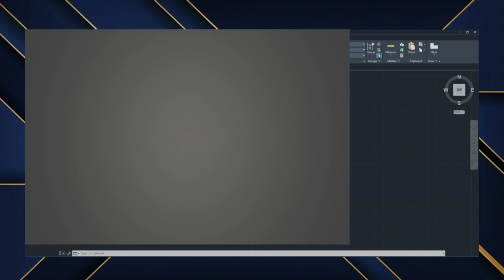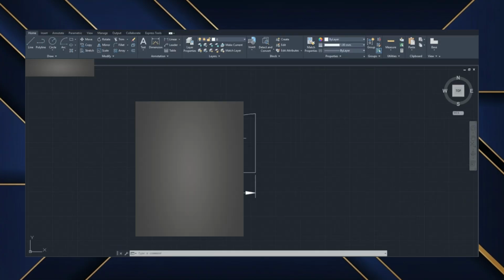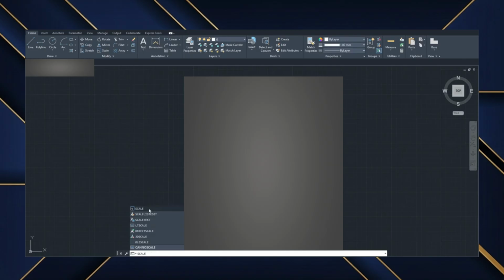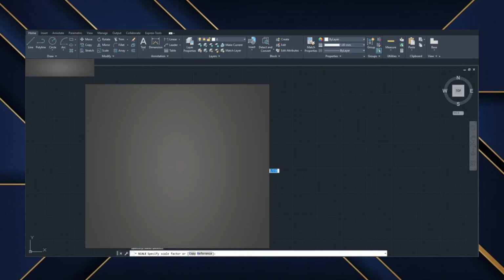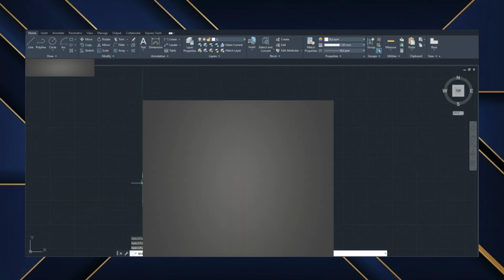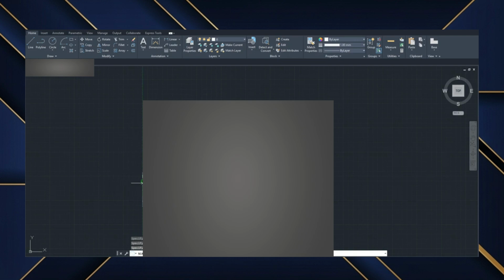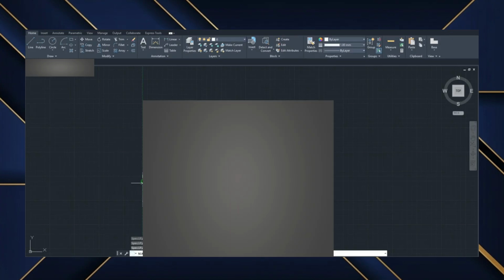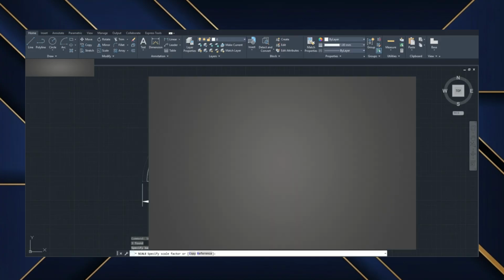AutoCAD How to Scale to a Specific Length or Size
In this tutorial, you will learn how to scale objects to a specific length or size in AutoCAD using the Scale command and the Reference option. This method ensures your drawings are precise and accurately sized without manual calculations. We cover the step-by-step process of selecting objects, setting a base point, and using the Reference sub-command to match a specific dimension. Perfect for architectural and engineering workflows.